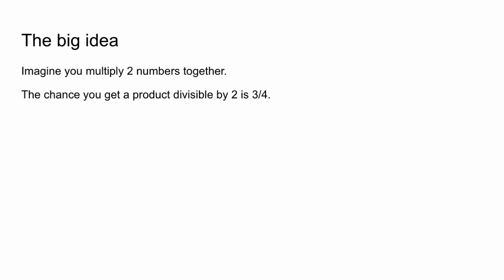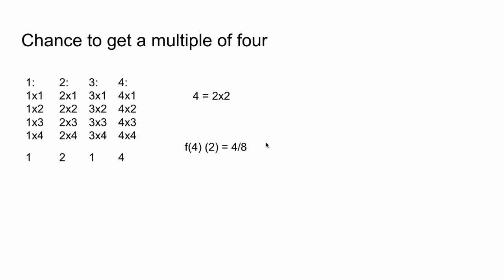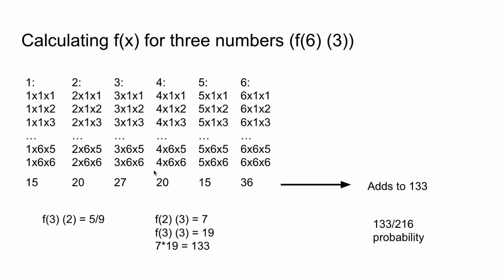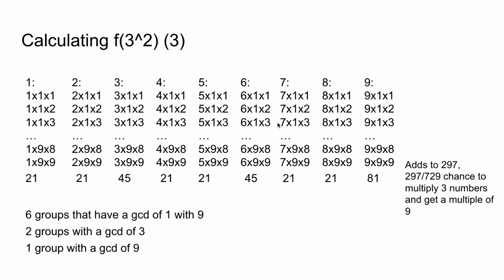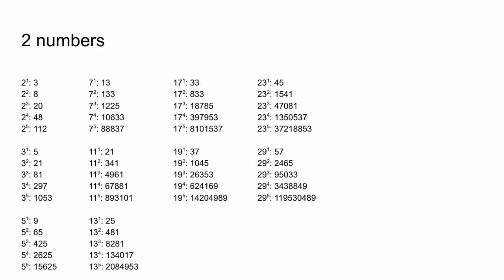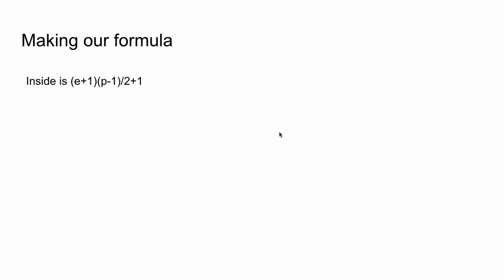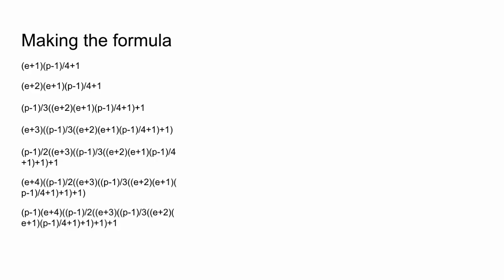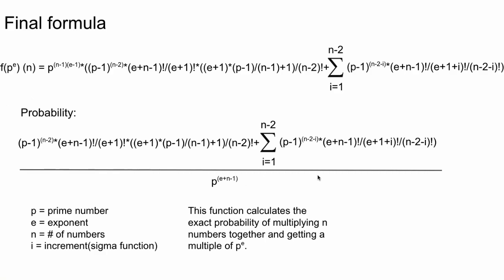Nice little formula I made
adam does math